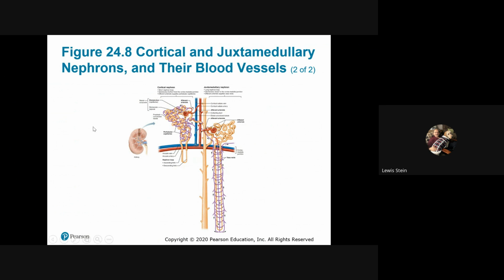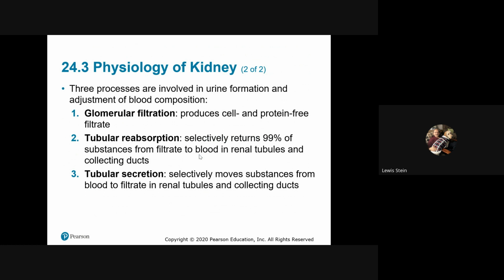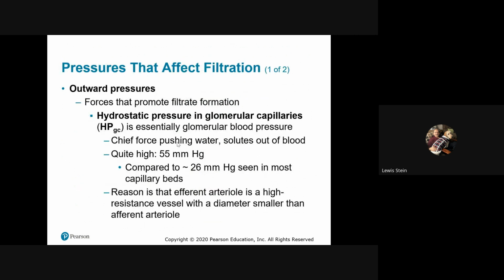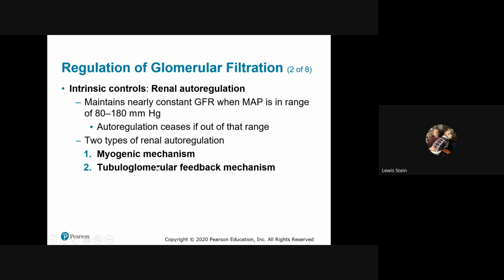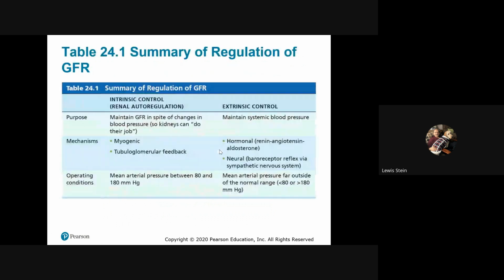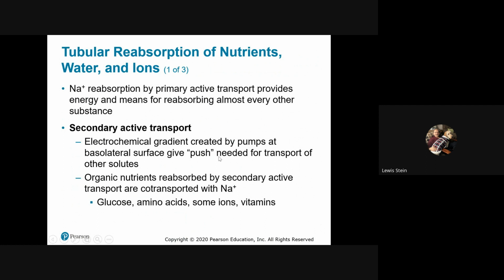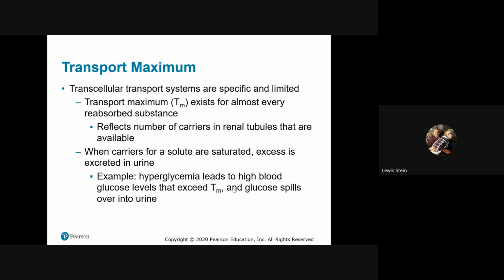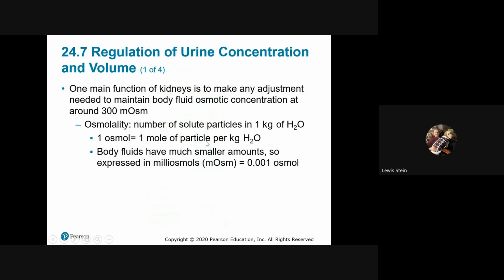Biol 1220 A & P 2 2023 11 28 08 56 GMT 5